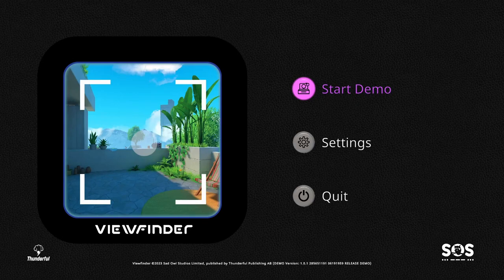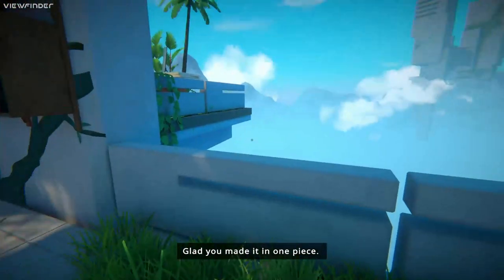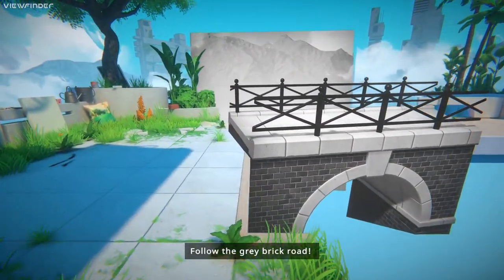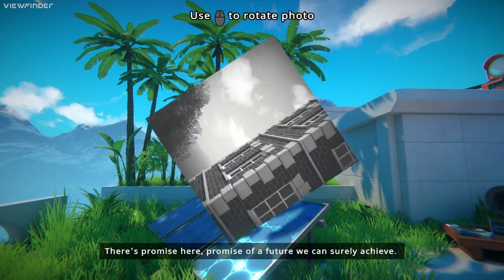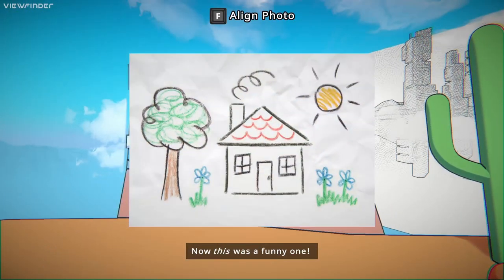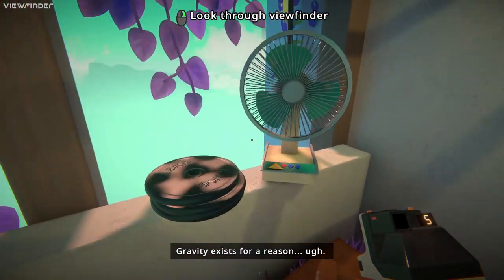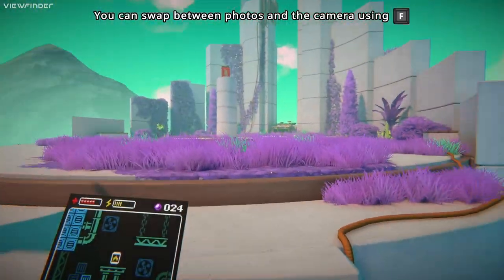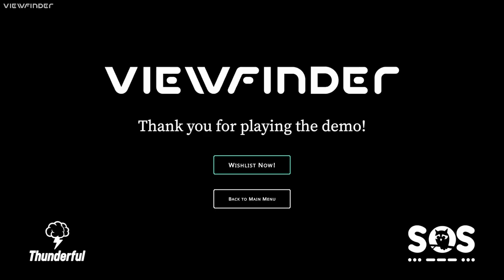Evna Plays Viewfinder DEMO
Hi, I'm Evna and that's what the game is about